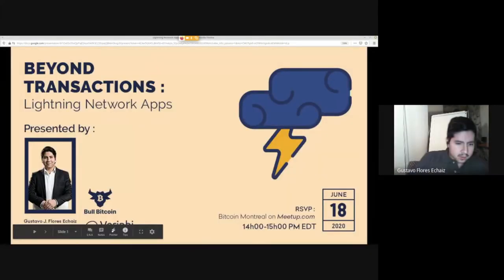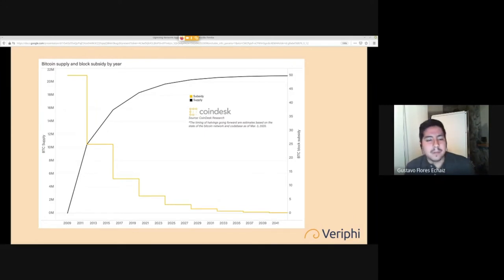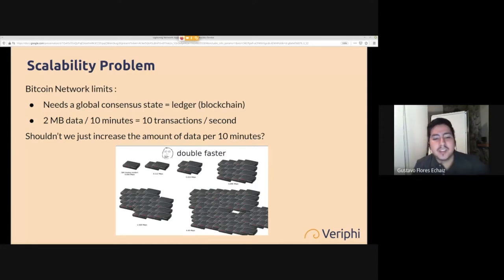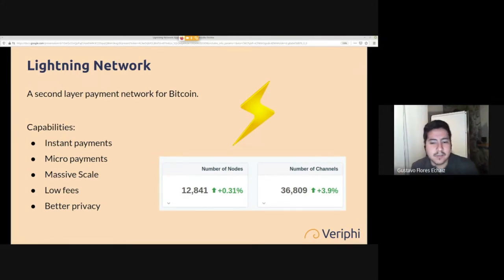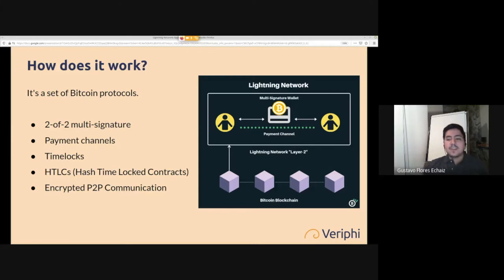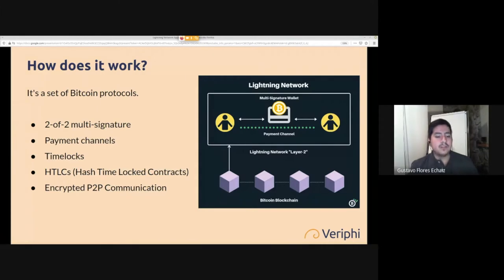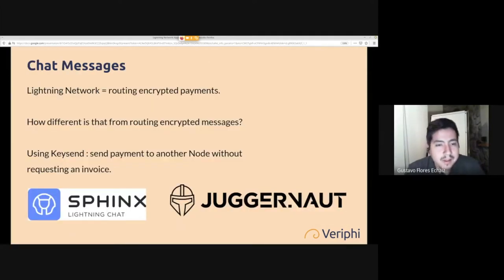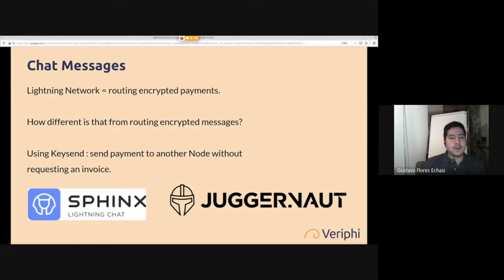Beyond Transactions : Lightning Network Apps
Gustavo Flores Echaiz, Veriphi's Head of Product & Research, presents to us Lightning Network Apps.

Developers have leveraged Lightning Network technologies to build apps like where not only transactions can get sent peer-to-peer but also text messages.

Forget about useless Blockchain and Altcoin applications that don't work and don't scale, anything of use can get built on Bitcoin.